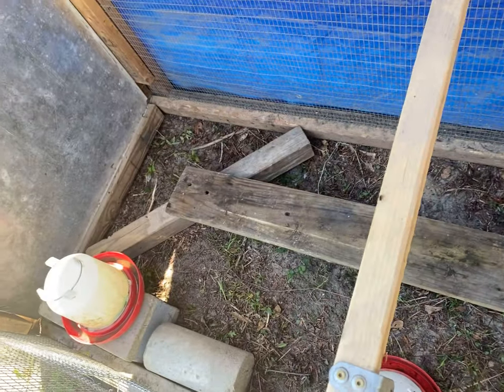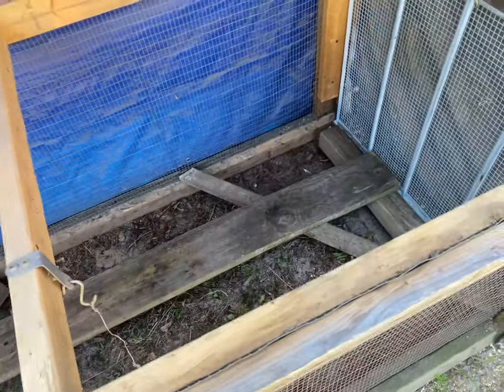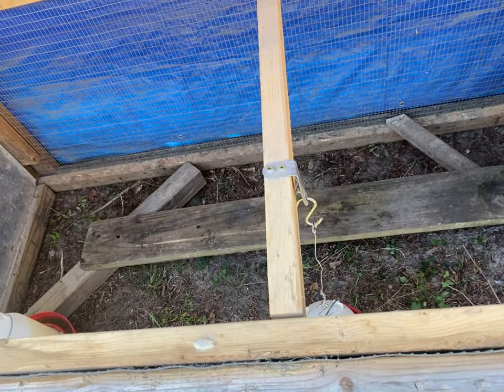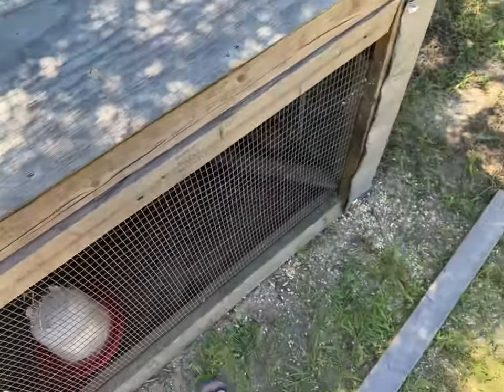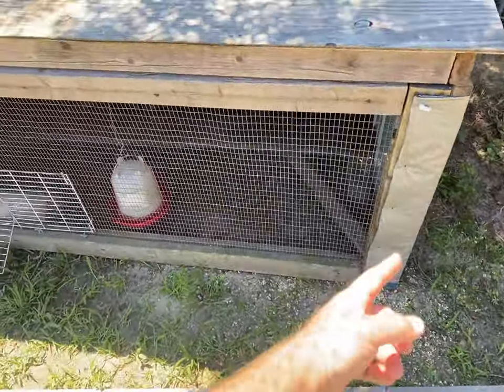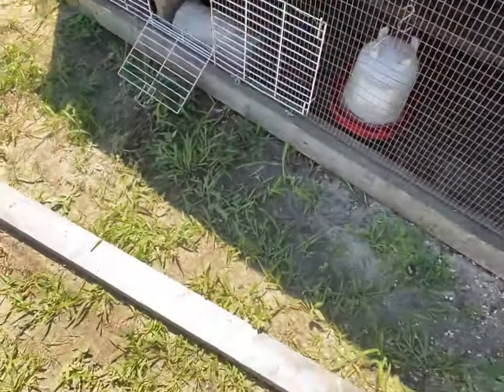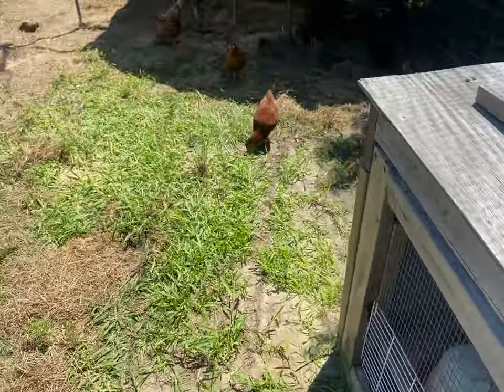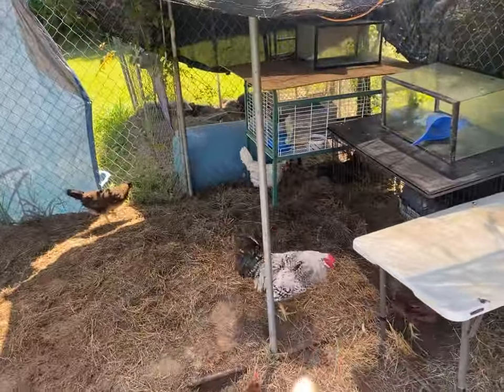Chicken pin extension